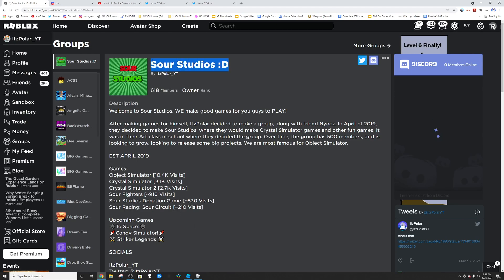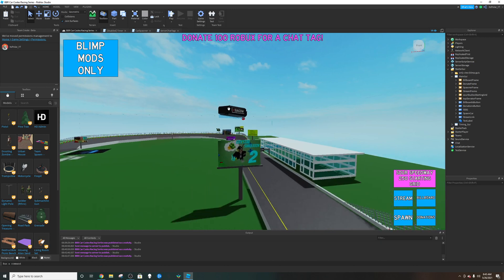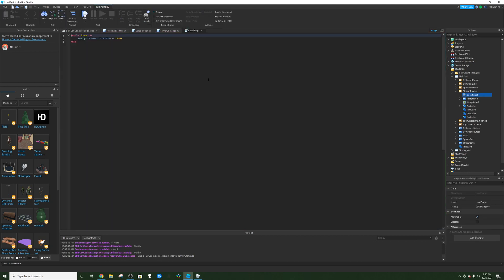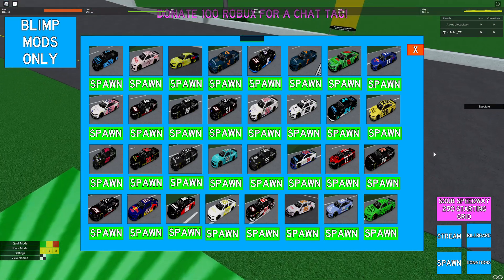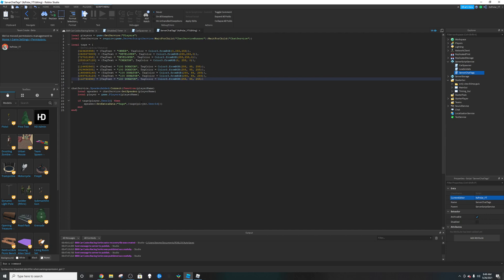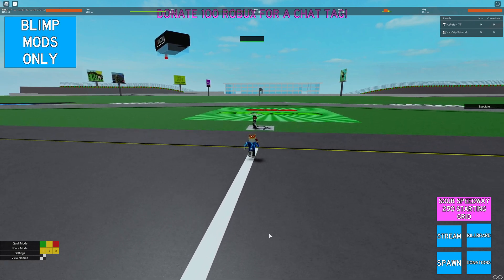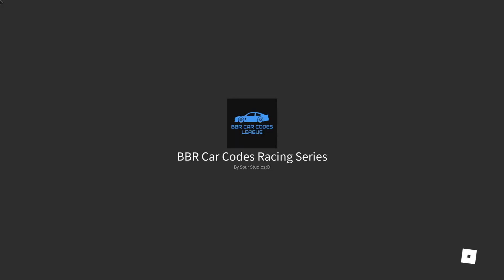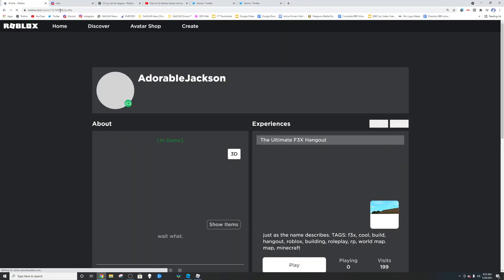HOW TO FIX YOUR OWN ROBLOX GAME NOT LOADING! (Roblox)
Simply look for scripts in your frame to fix this problem.

**Only works for your game**